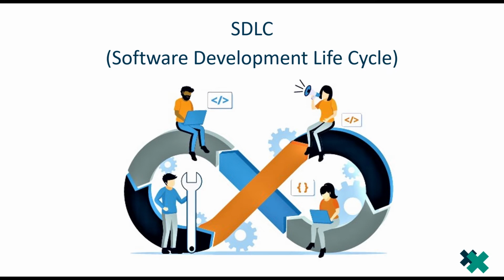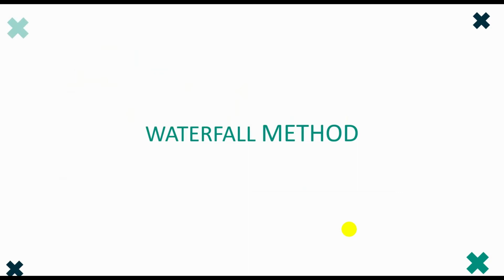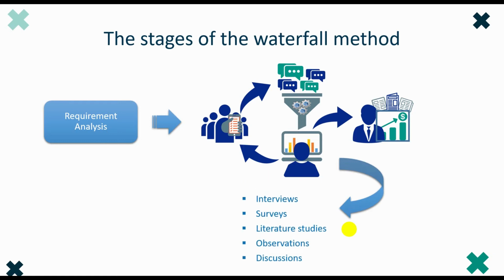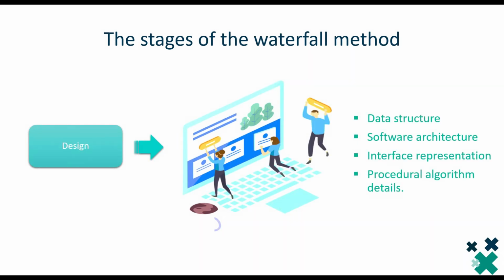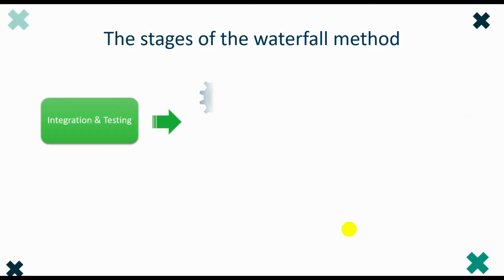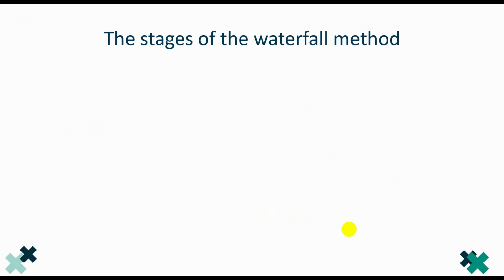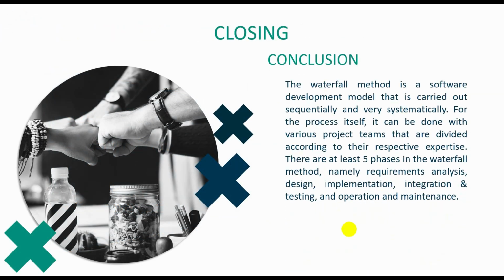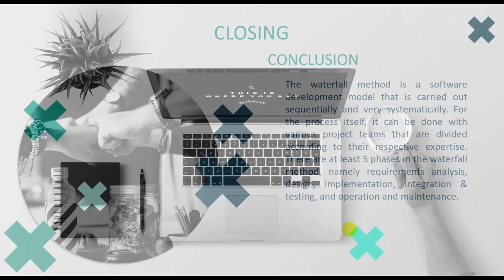SDLC(Software Development Life Cycle) - Waterfall Method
SDLC Explanation - Waterfall Method